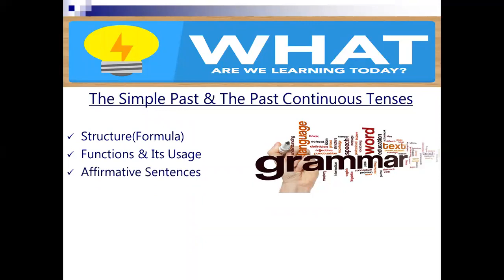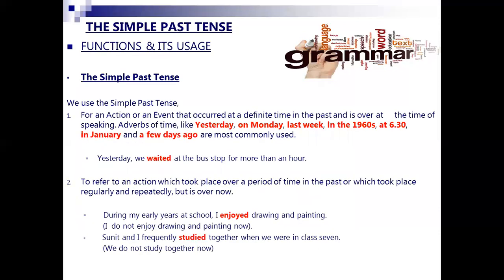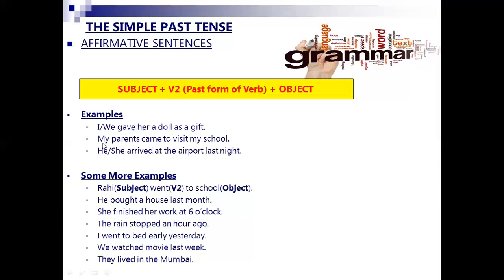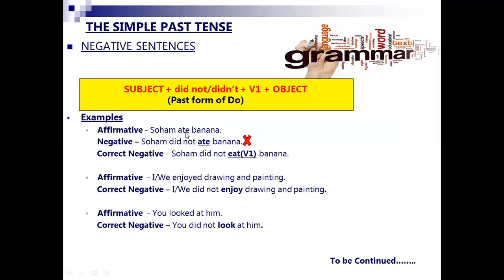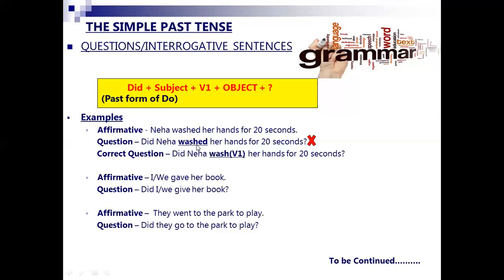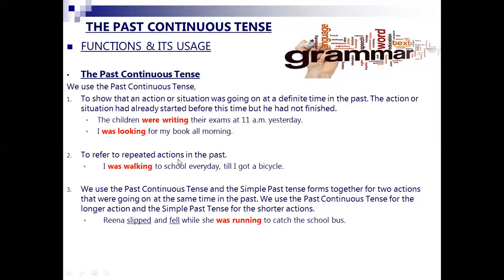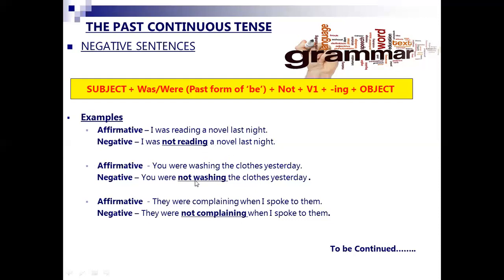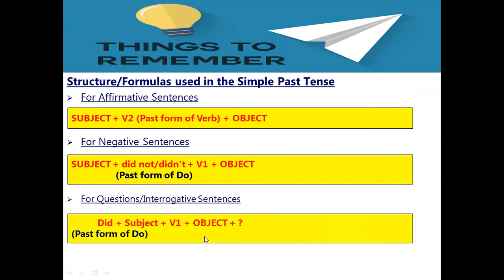23.07.2020 Final Presentation 8th STD – English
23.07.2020 This video is for 8th STD – English